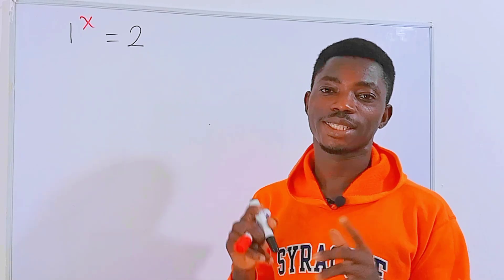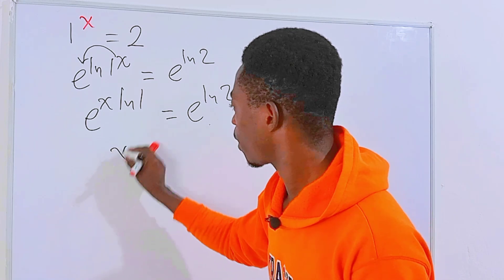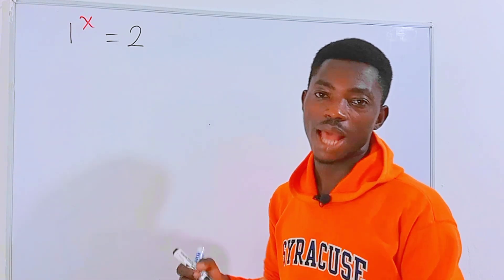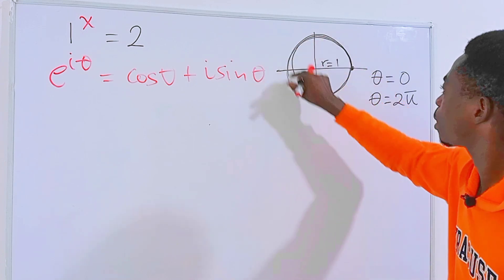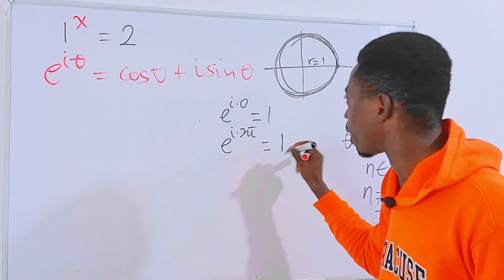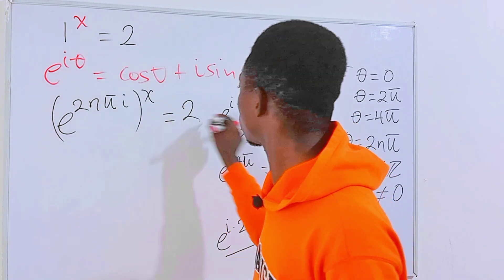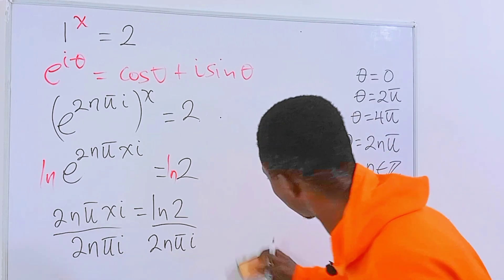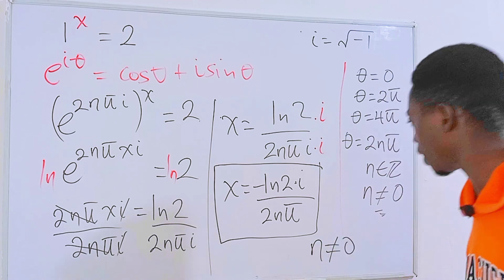CHALLENGING MATH QUESTION THAT 99% CANNOT SOLVE 1^x=2 | ALGEBRA QUESTION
Challenging Math Question: 99% Cannot Solve! 1^x = 2 | Exponential Equation Mystery Unveiled"
🧠 Brace yourself for a mind-bending mathematical challenge! In this video, we present a seemingly simple yet profoundly puzzling exponential equation: 1^x = 2. Can you solve it? Join us as we dive deep into the intricacies of this enigmatic mathematical mystery that has stumped 99% of solvers!

🎯 We break down the problem step by step, exploring the nuances of exponential equations and providing insights that will elevate your understanding of mathematical concepts. This isn't your average math question; it's a true test of your problem-solving skills and mathematical intuition.

🤓 Whether you're a student looking to sharpen your math prowess or a math enthusiast eager to take on a new challenge, this video is for you. We'll explore different approaches, discuss potential pitfalls, and guide you towards unlocking the solution to this seemingly impossible equation.

🔥 Are you part of the 1% who can crack the code? Share your solutions in the comments below and challenge your friends to see if they can conquer this mathematical conundrum. Let's embark on this intellectual journey together!